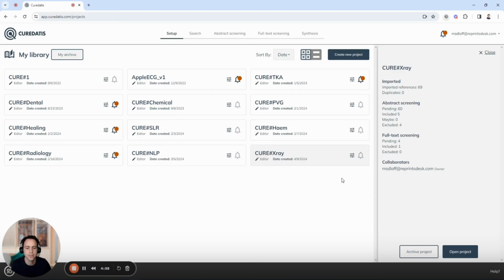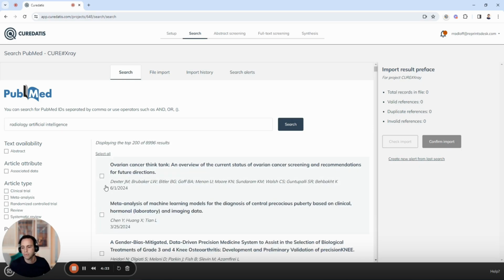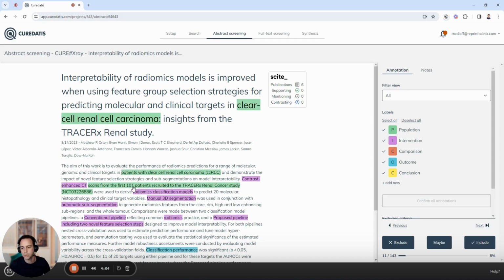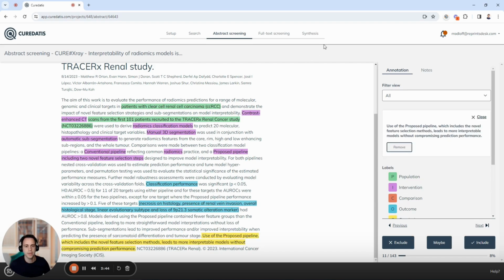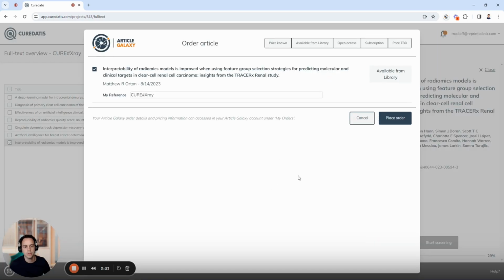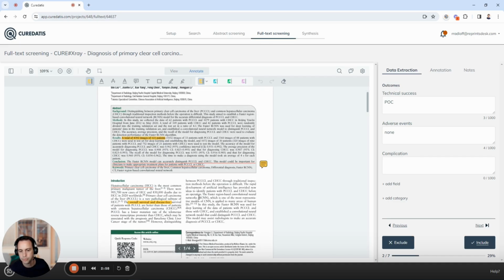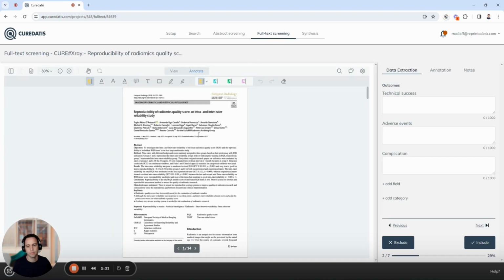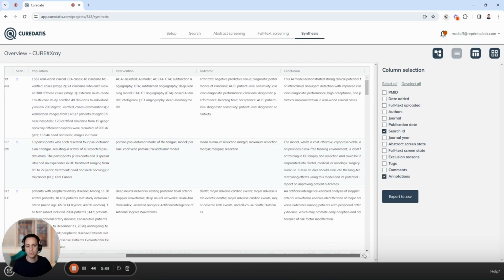Curedatis Systematic Review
In this video, Robert Radloff, Product Director of Curedatis, will discuss Curedatis and conduct a quick, systematic review. We will go through the search phase, focusing on radiology and artificial intelligence in PubMed. He also will show you how to screen abstracts, confirm notations, and extract information for the summary.